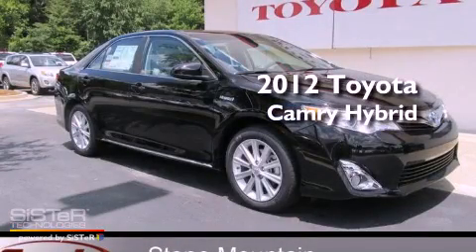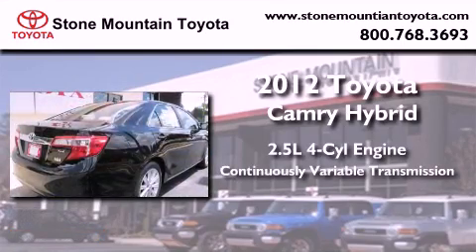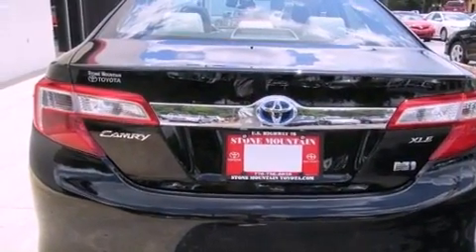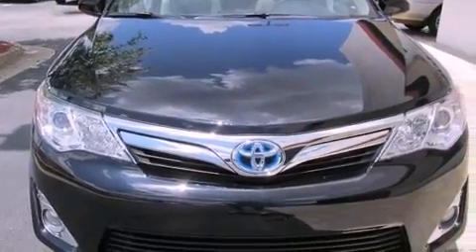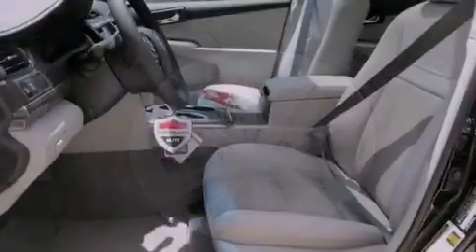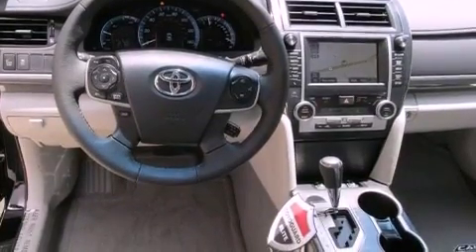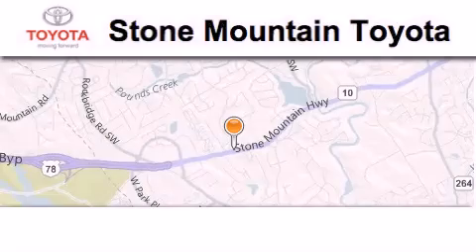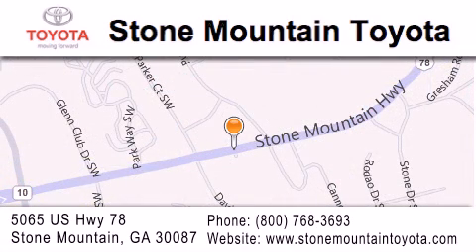2012 Toyota Camry Hybrid Stone Mountain GA 30047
Year : 2012
 Make : Toyota
 Model : Camry Hybrid
 Engine : 2.5L I-4 cyl
 Trans . : Continuously Variable
 Exterior : Attitude Black Metallic
 Miles : 4
 Interior : Ash Leather
 5065 U.S. Highway 78
 Stone Mountain , GA 30087
 2012 Toyota Camry Hybrid Stone Mountain GA